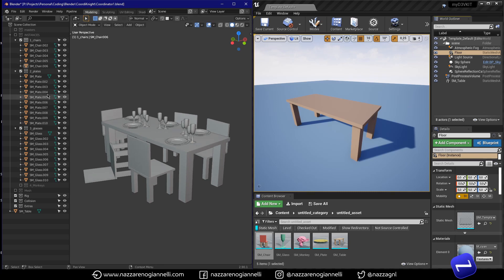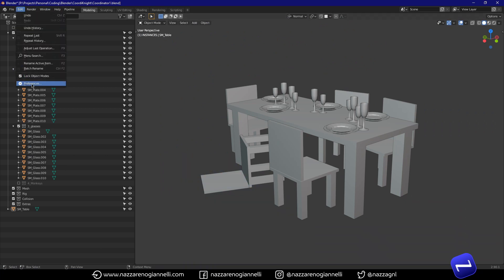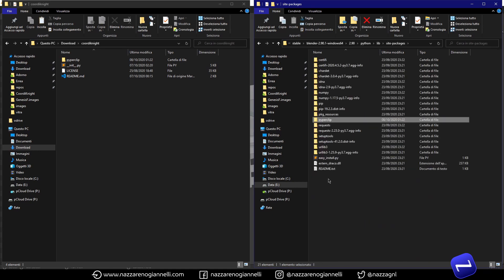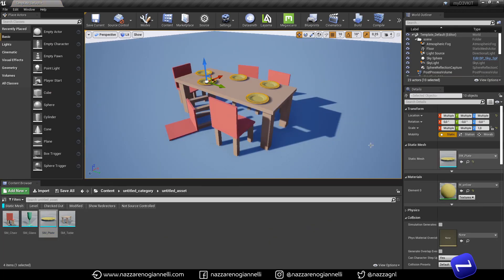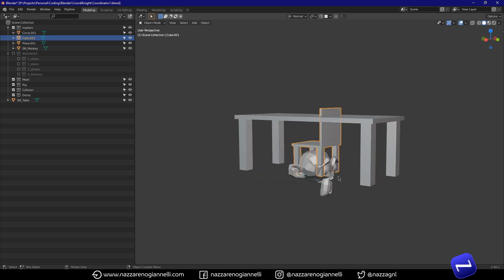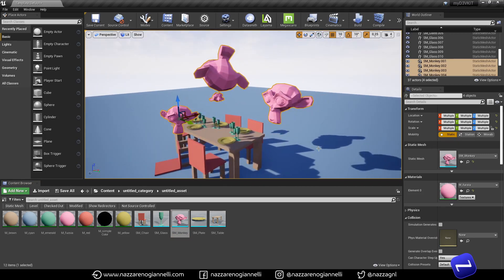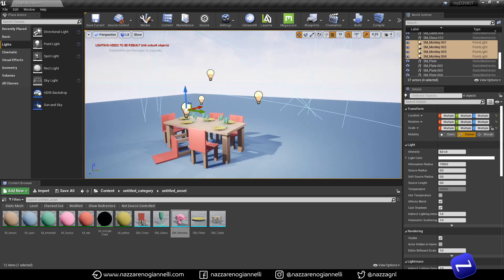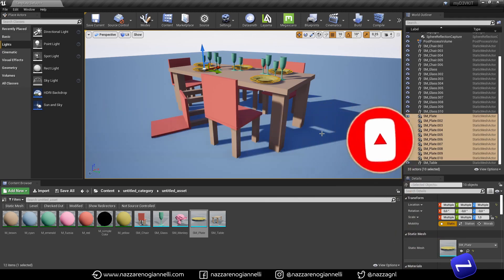COORDIKNIGHT ADDON: Copy&Paste Location/Rotation/Scale for Multiple Assets from Blender to Unreal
A one-click solution for copying and pasting location/rotation/scale of multiple objects at once from Blender to Unreal Engine, CoordiKnight is a Blender addon that speeds up the tedious process of placing objects in the scene, letting you port over to Unreal what you already did in Blender.

Why CoordiKnight is not free anymore?
1) In order to download the addon I ask you for a small tip in order to further support the development of even more tools like this one.
2) In order to match the net price of the same addon on BlenderMarket

⚠️v1.1 IMPORTANT UPDATE
Differently from what I show you in the video, the current updated version directly supports the built-in clipboard functionality, so I removed the pyperclip module from the package and you don't need anymore to copy it into your system. Just install the addon and you are good to go!

🤗Thanks to Anas Rin suggestion here in the comments!

If you are using the Brave browser and you like the content, you can tip me with some BAT tokens!

Nazzareno Giannelli | Expanding Reality with
Digital Experiences & Tools

If you have a business and you need interactive experiences and cloud solutions, you can book a free 30 minutes meeting with me

i7 3770
16GB RAM

00:00 Intro
00:52 Get the addon
01:23 This step is not needed anymore. Skip ahead!
02:27 How to use the addon
04:22 The perfect Send to Unreal companion
05:55 Replace selected actors
07:06 Import all at once
08:00 Outro